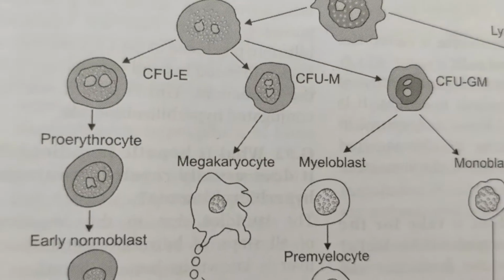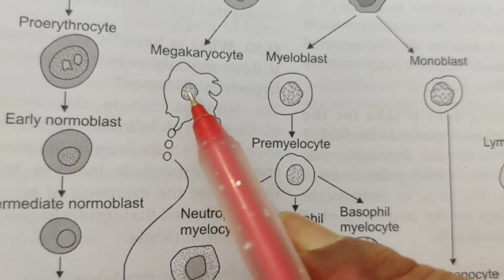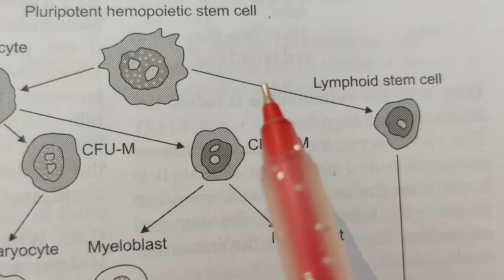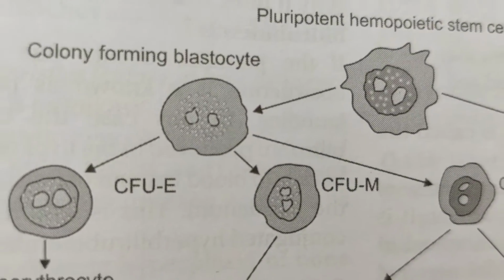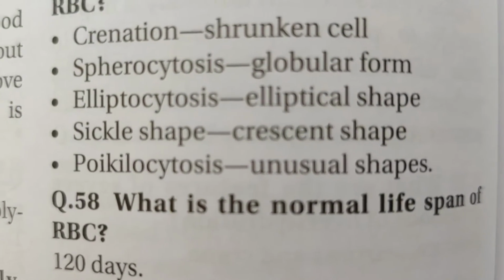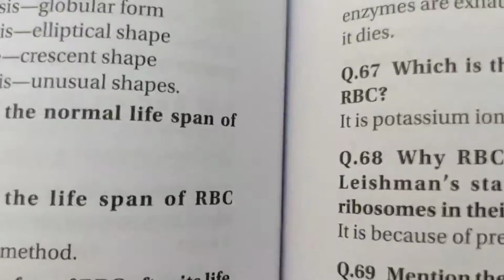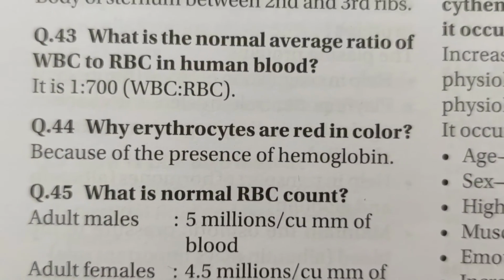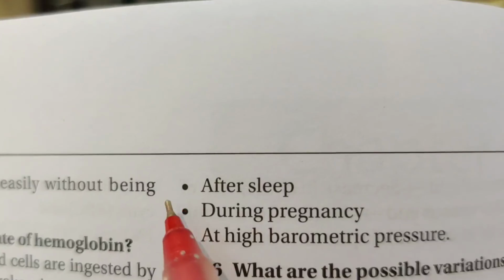HUMAN PHYSIOLOGY/ BODY FLUID AND CIRCULATION/ ERYTHROPOIESIS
Hello friends

This is my YouTube channel Sudipto Banerjee Vidyasagar and I am Sudipto sir.

This is a video tutorial lecture based on the important physiological aspects of haemopoiesis like production of erythrocytes, leukocytes and platelets of the human body. There are multiple key terms which are necessary to answer the questions as per the requirements of the examiners. The students must follow these and prepare their answers accordingly.

Warm regards
Sudipto Banerjee